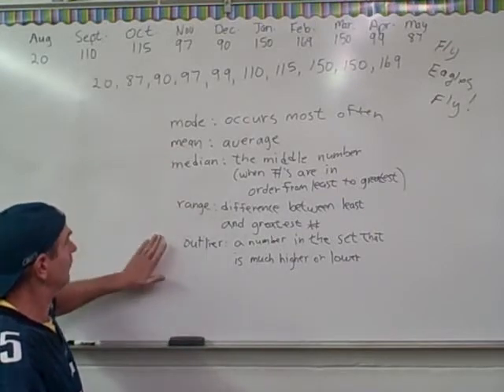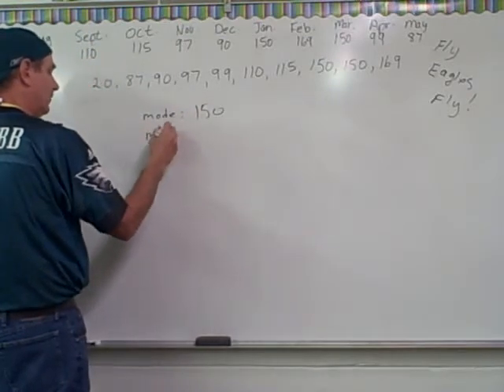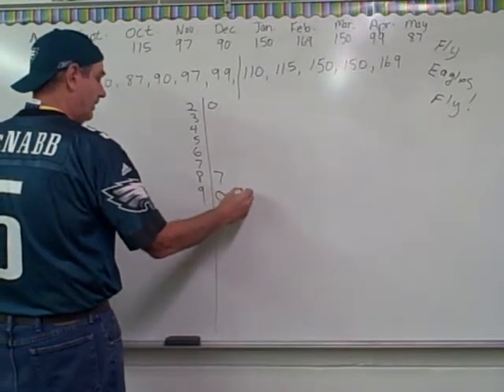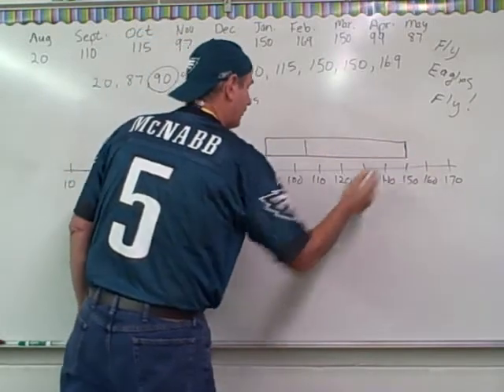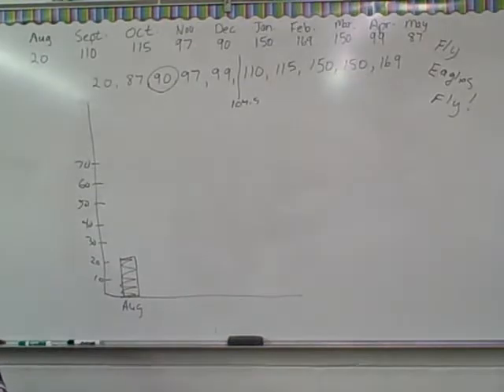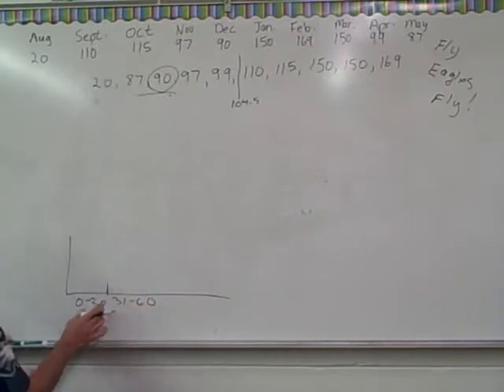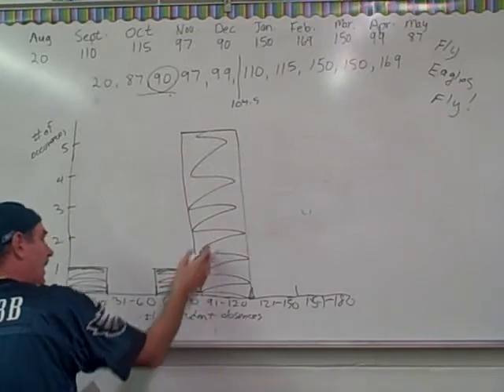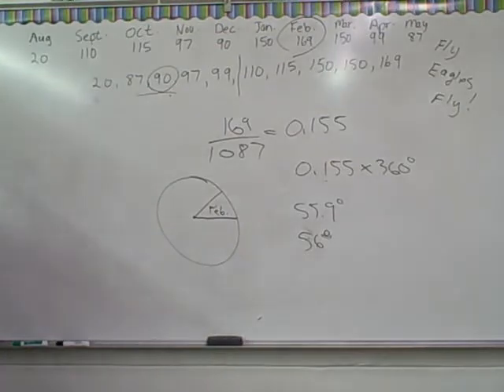Prealgbra Chapter 3 Mid Chapter Review Mr C